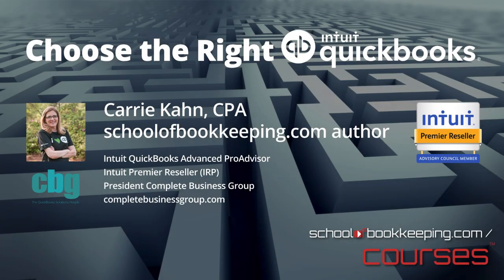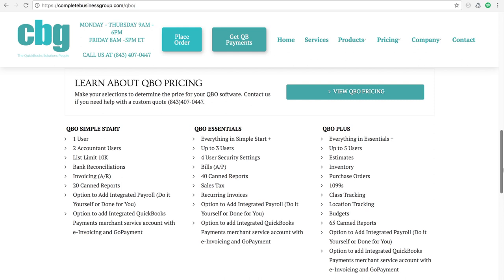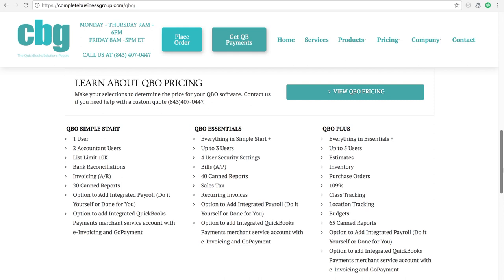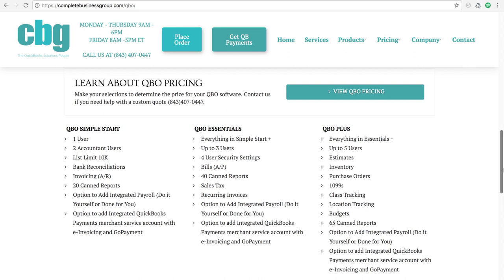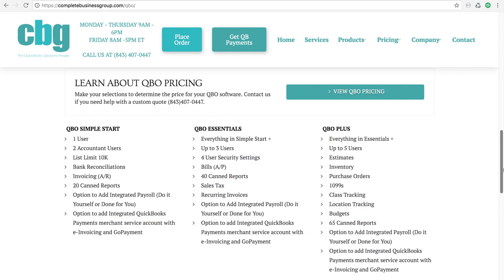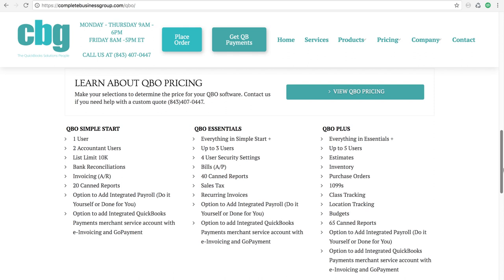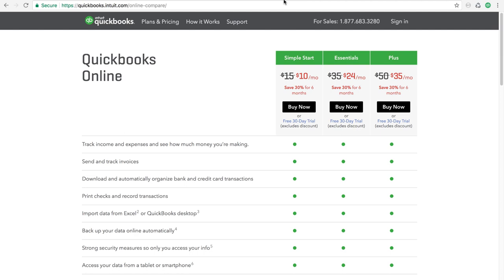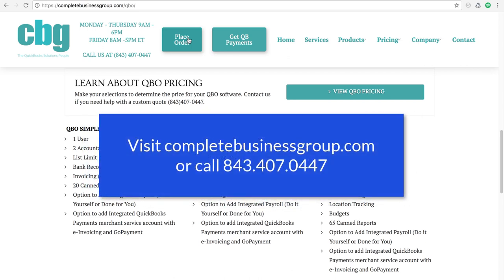QuickBooks Online – Simple Start or Essentials or Plus